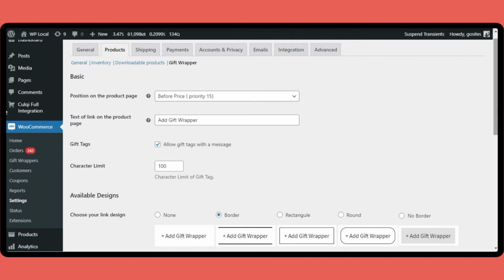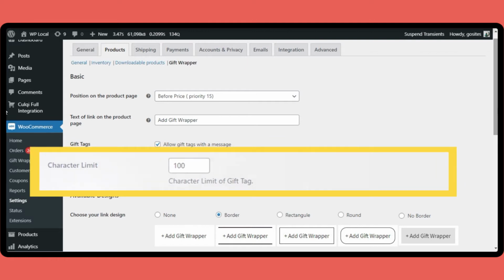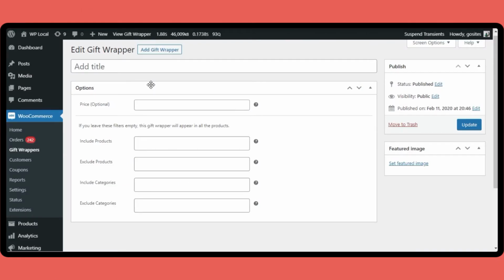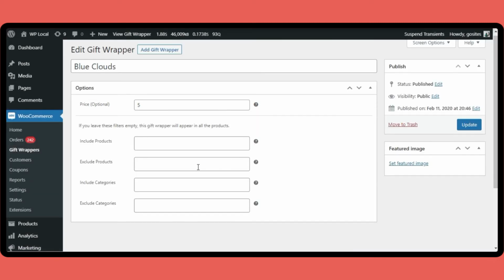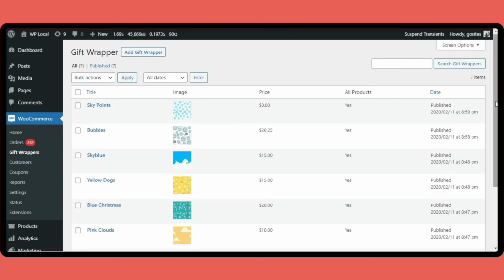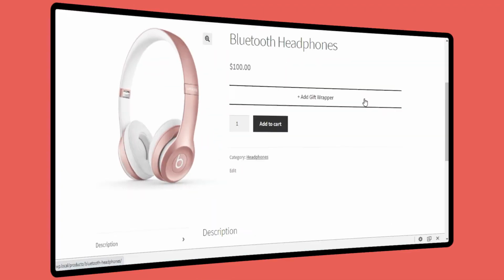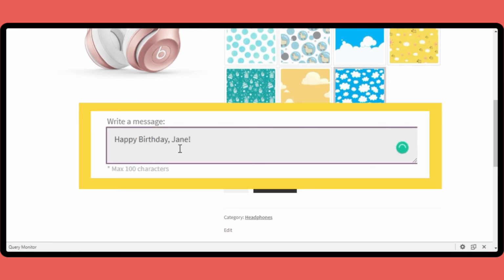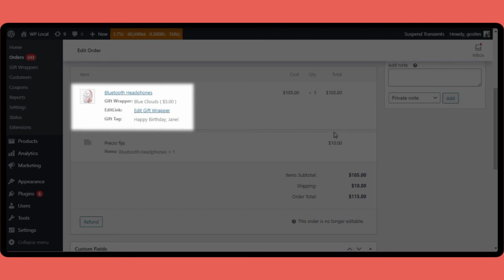WooComerce Gift Wrapper plugin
If you want to add some value to your product, using a simple extra service, in this video, we'll show you how clients can add giftwrap to their orders using our plugin: WooCommerce Gift Wrapper by Product.